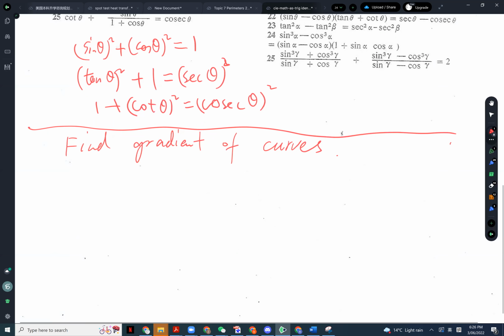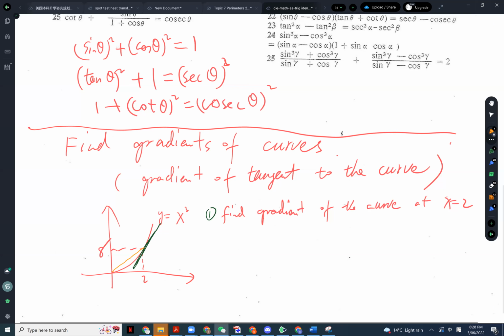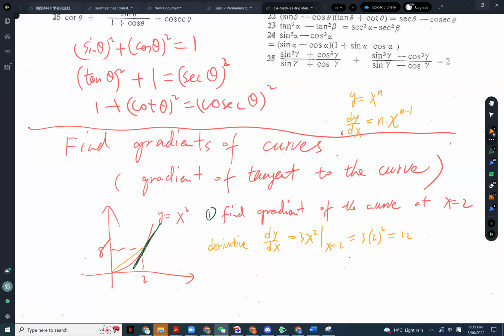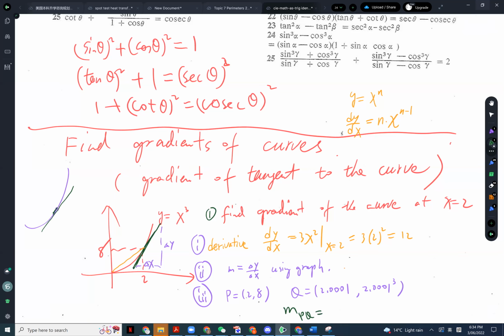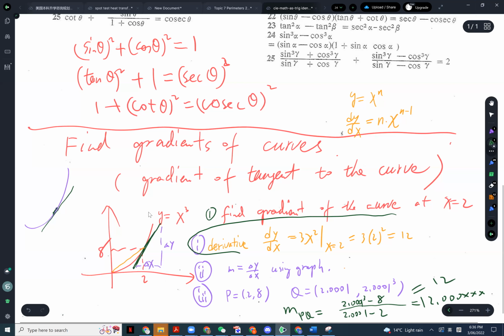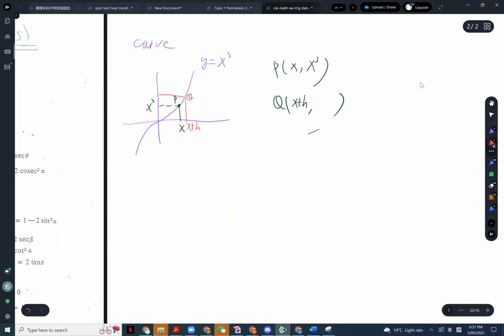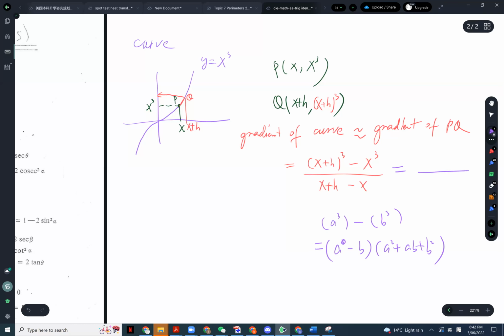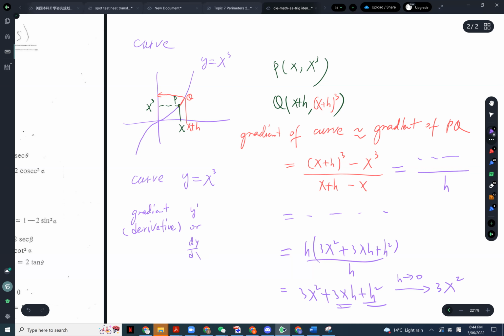fri 5 3-june-2022(2) the first principle,differentiation,gradient of curves